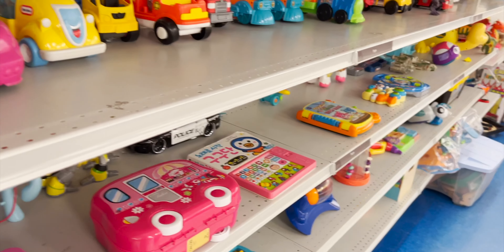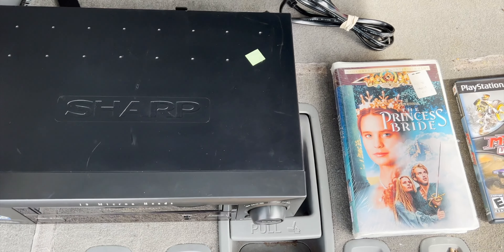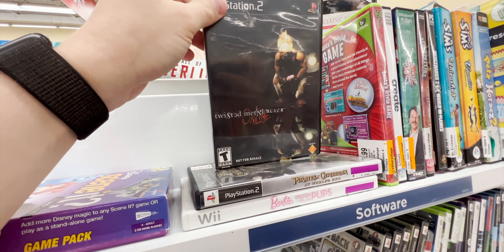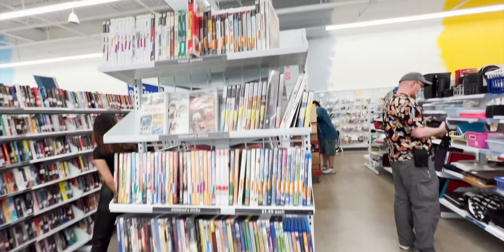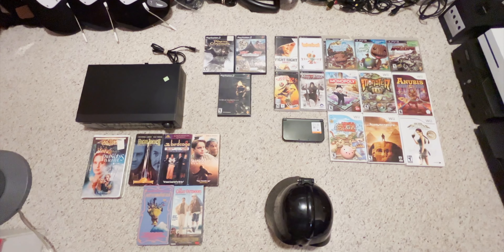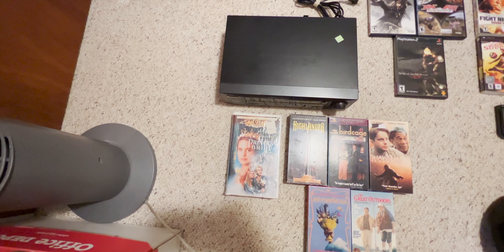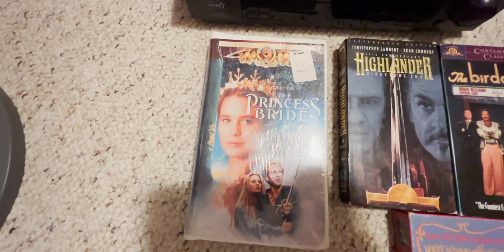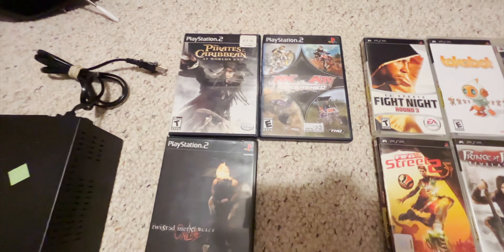This Thrift store was just LOADED!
18th video in our ongoing game collecting series.
In today’s video we find a large haul of games as well a really well priced gaming system.
Not to mention a pretty awesome start to a retro VHS collection.